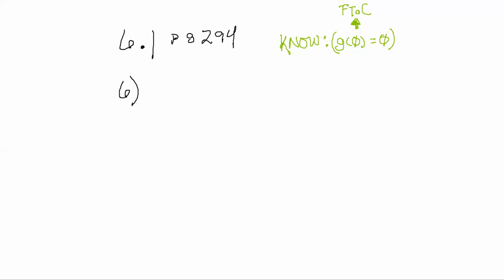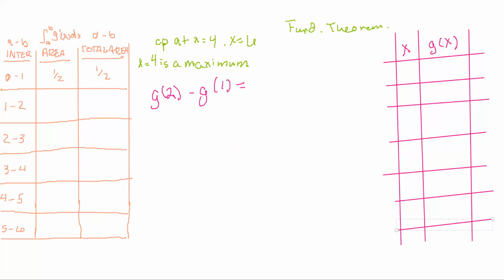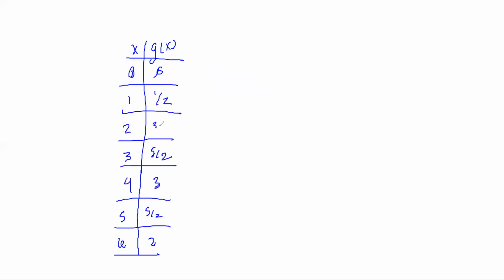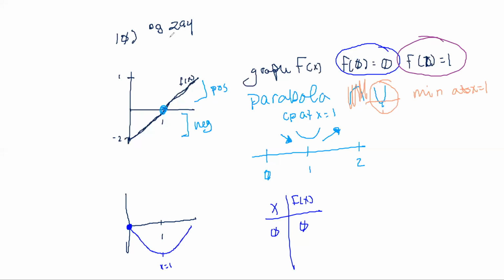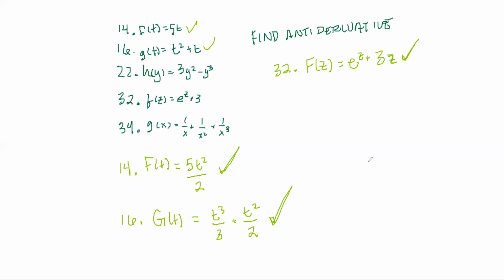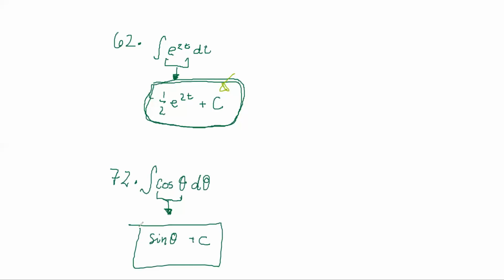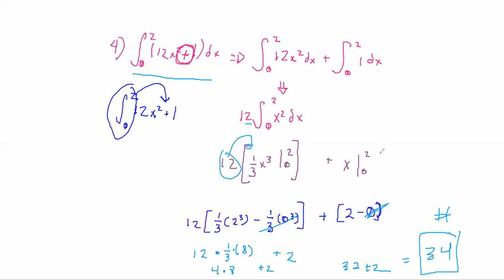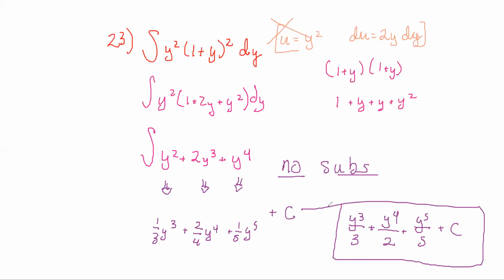April 15 GSG Math 110